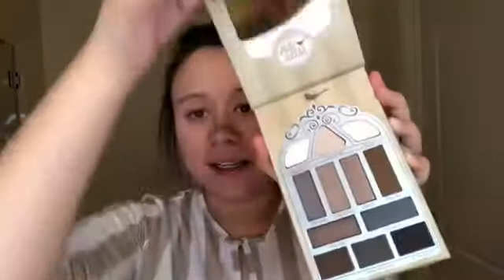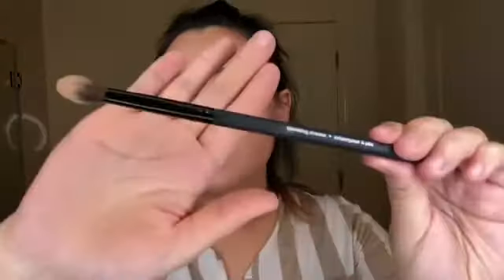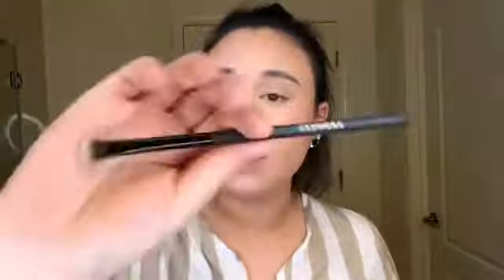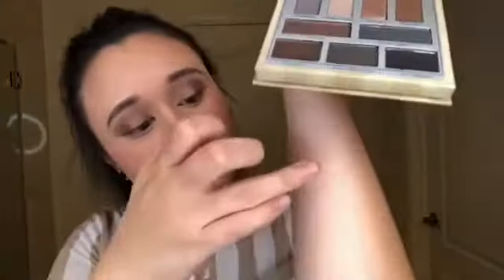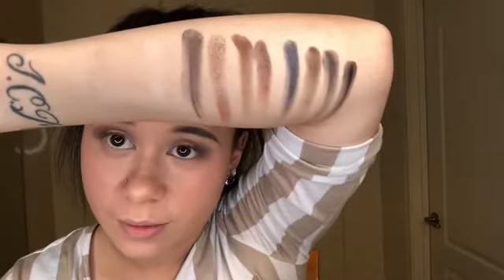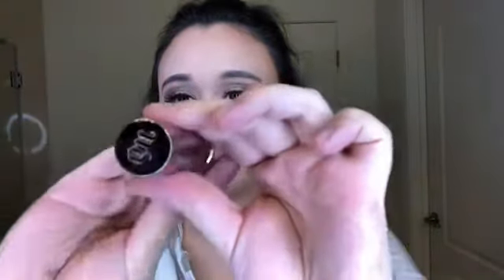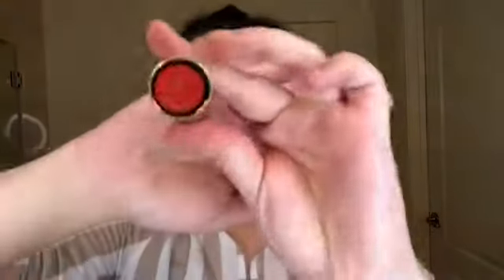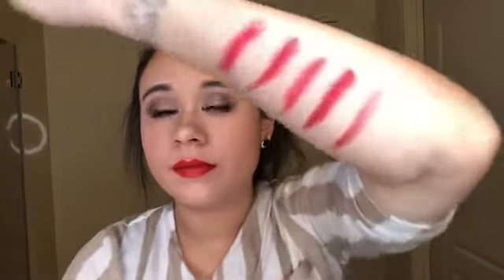Brutally Honest Review on Nightingale Pretty Vulgar Palette and Urban Decay Vice Lipsticks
Hey all! I hate to say I did not like this palette,but there was no pigment and my eye look did not come out to be anything like I intended it to be! I will say that I love the Urban Decay vice lipsticks. They came out more like a lip stain and we’re crazy pigmented!!

Nightingale Pretty Vulgar Palette can be found at Sephora.com for $35.00 ea.

Boxycharm.com is where I originally got this palette from.

Urban Decay Vice Lipsticks can be found at Urbandecay.com for 18.00 ea.

Thank you so much for the support and watching my video!! If you have any comments or want to let me know what I should do in my next video go ahead and leave that in the comments below!!

All makeup used in this video other than stated above:
Primer- Cover FX blurring primer
Foundation- tarts shape tape in medium neutral
Concealer- Maybelline New York in fair
Eyeliner- Pretty vulgar in blacklist
Blush & bronzer - blush-bar in hoola and dandelion
Highlighter- Too Faced in fancy pink diamond
Eyebrow- Maybelline brow define and fill duo in deep brown
Mascara- Maybelline New York the falsies in brownish black